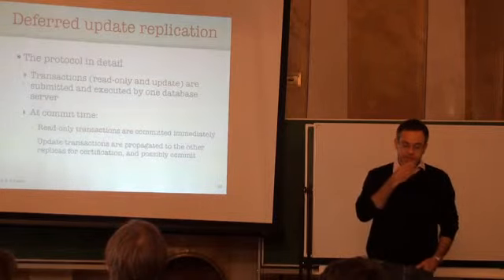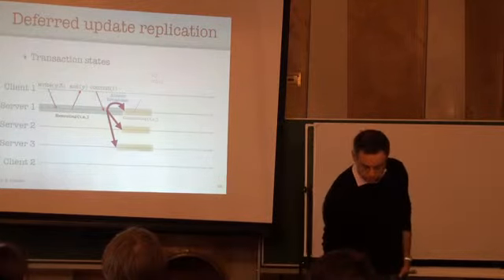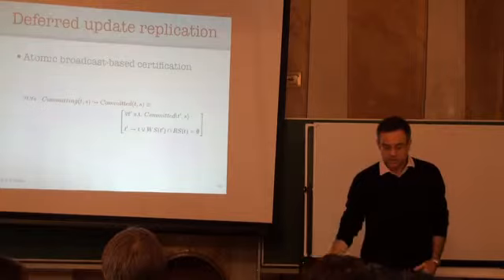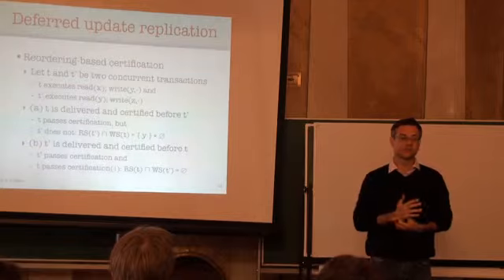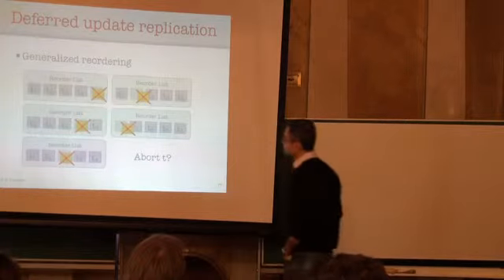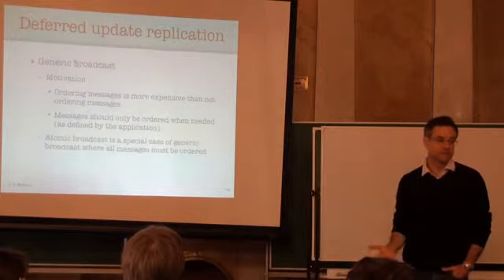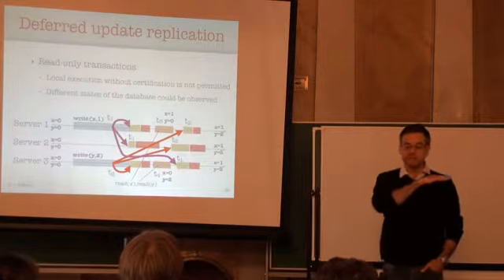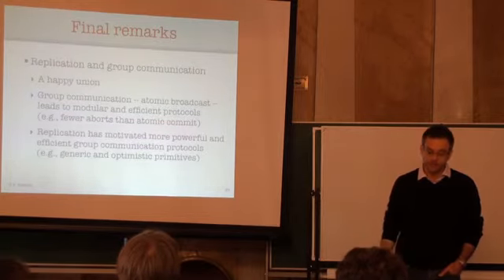Лекция 2, часть 2 | From Object Replication to Database Replication | Fernando Pedone | Лекториум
Лекция 2.2 | Курс: From Object Replication to Database Replication | Лектор: Fernando Pedone | Организатор: Computer Science клуб при ПОМИ РАН

In this tutorial, I will review some of the work done in the distributed systems community on database replication, focusing on group communication–based protocols. Designing database replication systems and algorithms based on group communication leads to modular approaches, in which synchronization among servers, for example, is encapsulated in the group communication primitives. As a result, reasoning about the correctness of such systems is simpler. In addition to discussing group communication–based database replication, the tutorial is intended to illustrate the use of group communication in the design of fault tolerant distributed systems and fault–tolerant database systems.